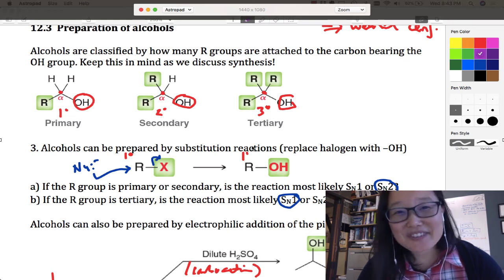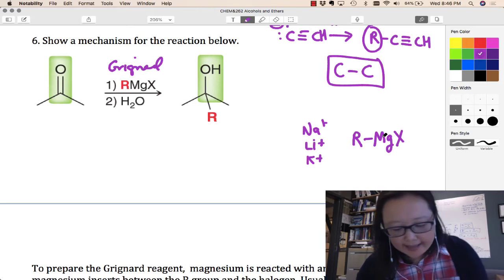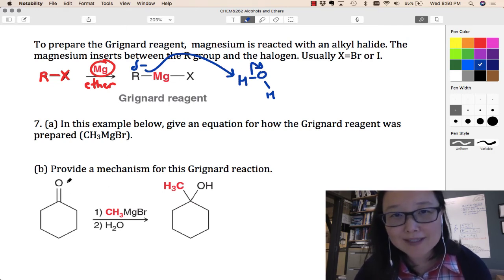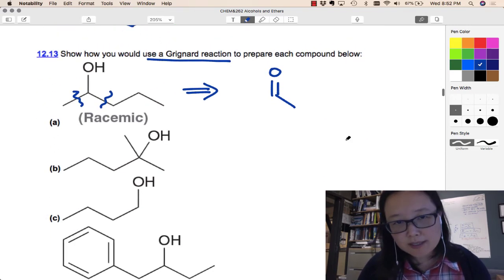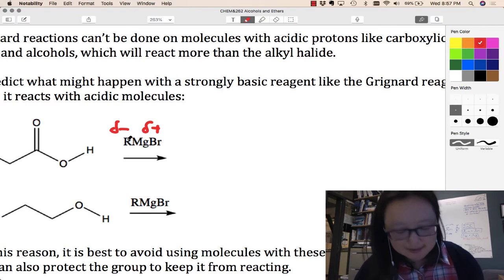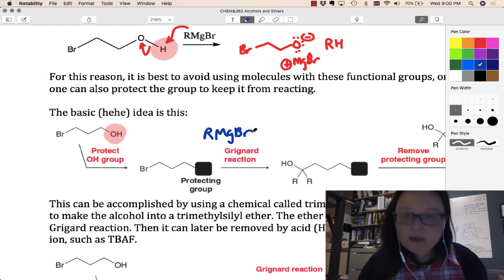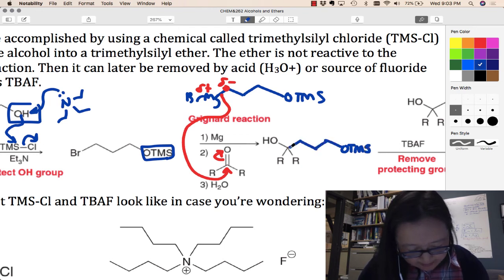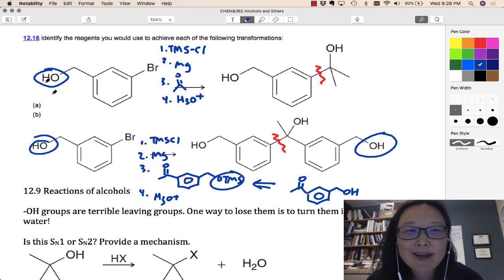Alcohols Part 3 of 6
Covers the Grigard reaction